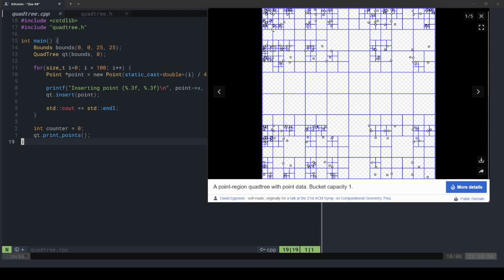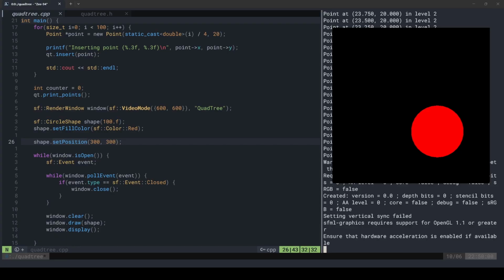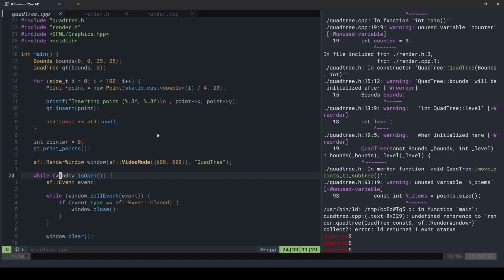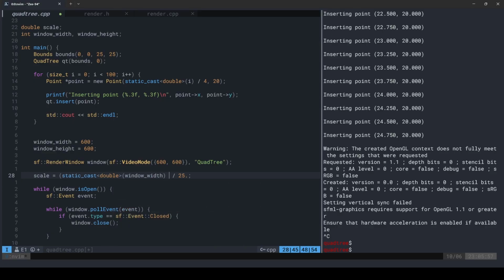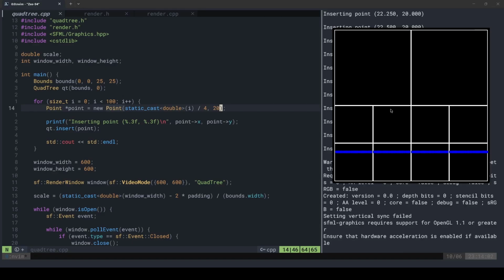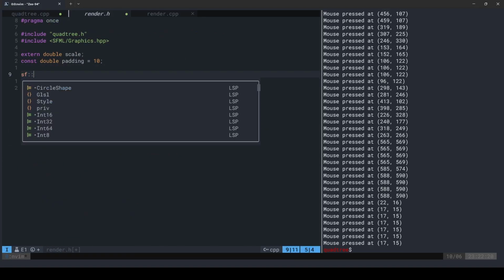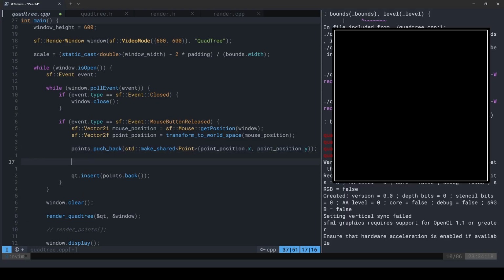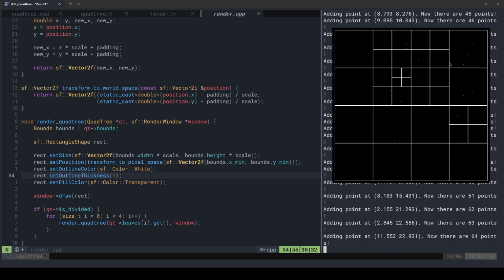QuadTree in C++ Part 2: rendering the tree using SFML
Let's build a way to view the Quad Tree that we built in Part 1 with an SFML based rendering method.